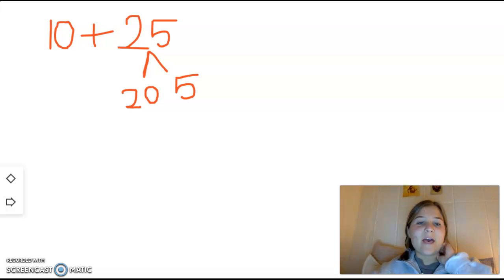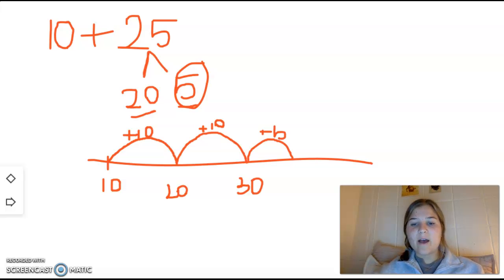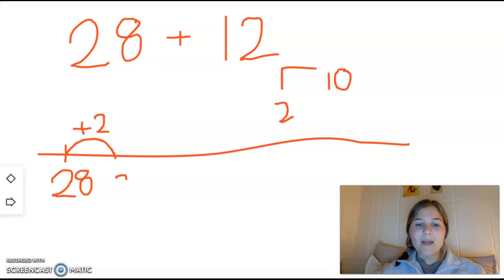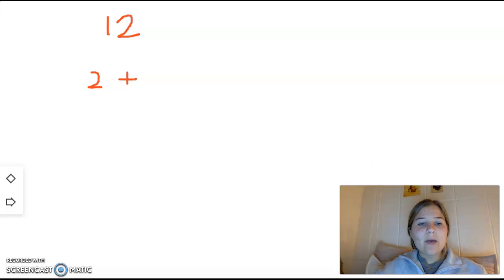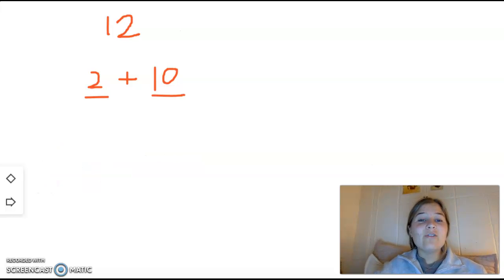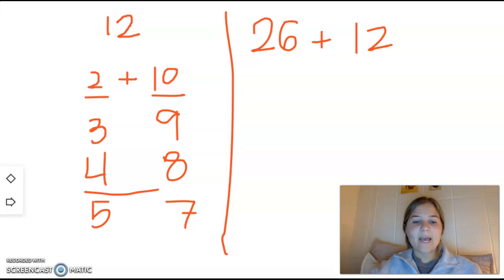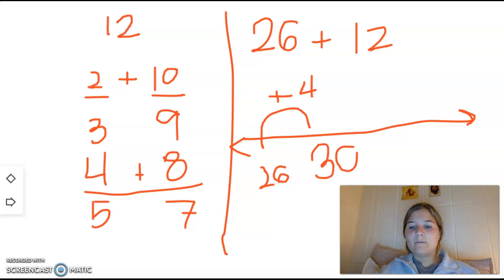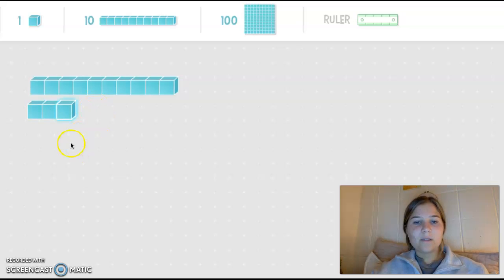Decomposing Numbers to Add